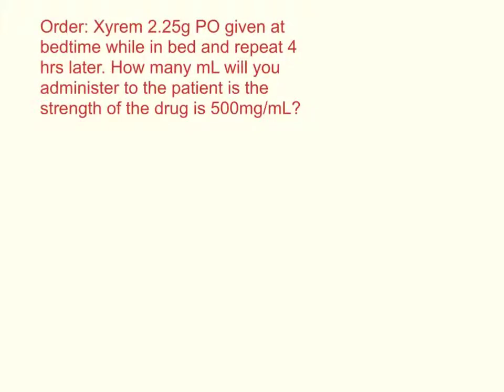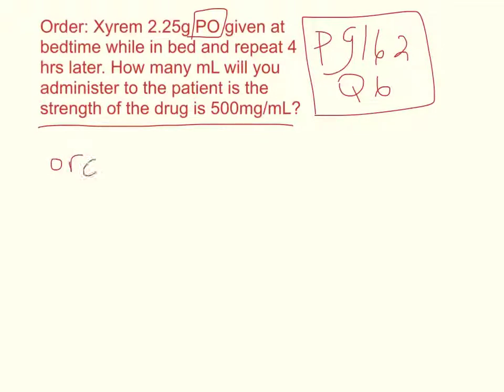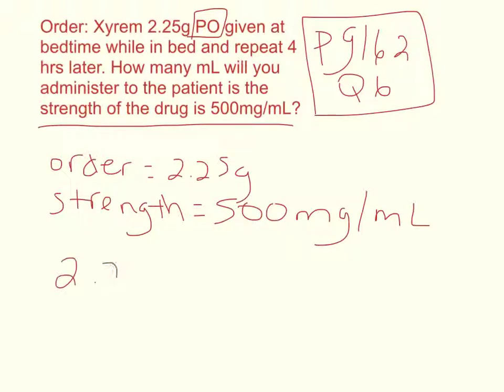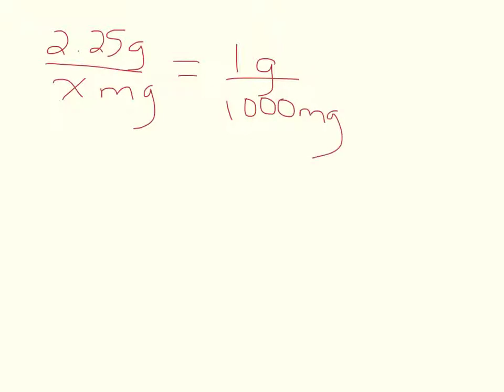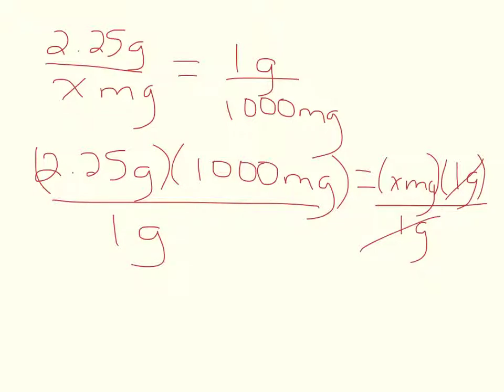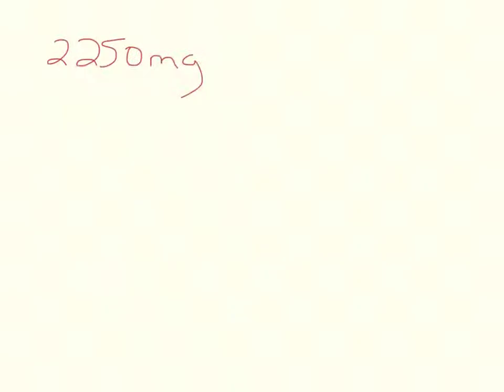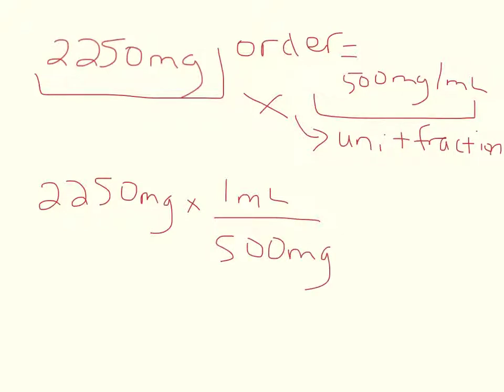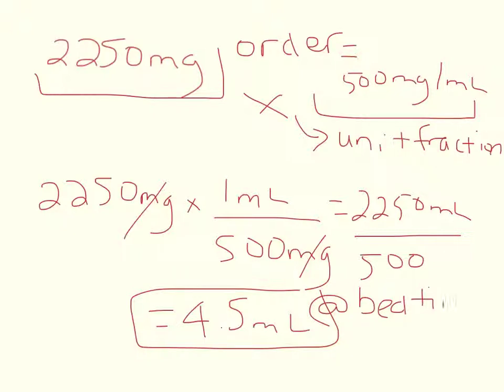Multi step dose calculation